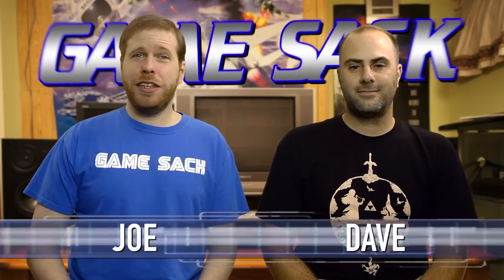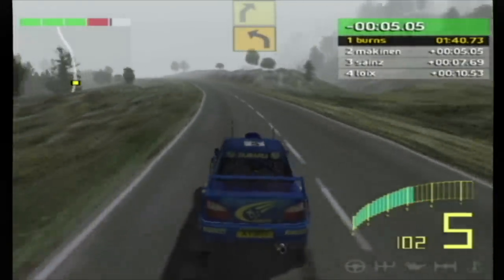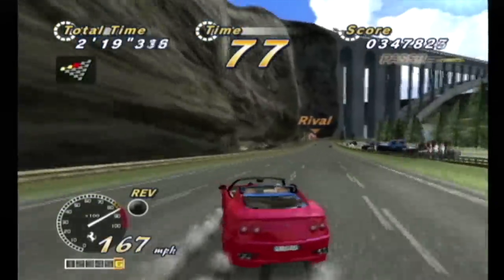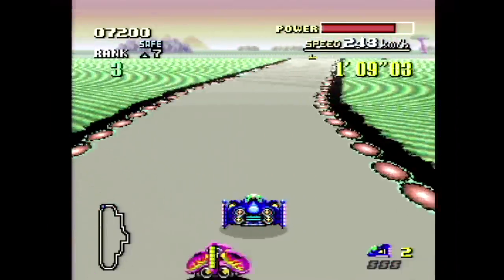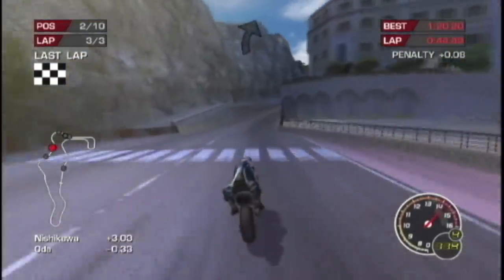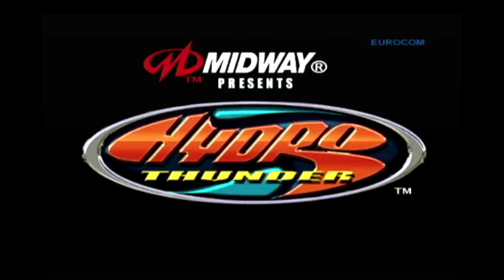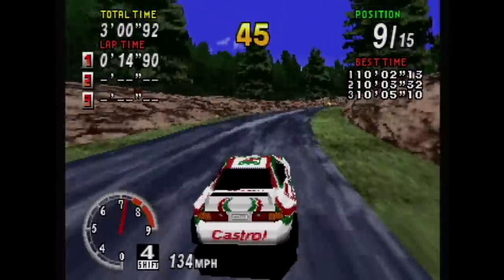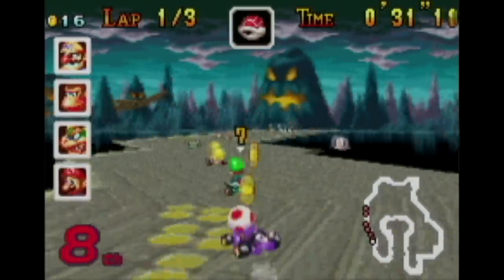Our Favorite Racing Games - Game Sack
Episode 85 - If you've watched the show for awhile, you probably know that we like our racing games. Well, here's some of our favorites! What are your favorites?